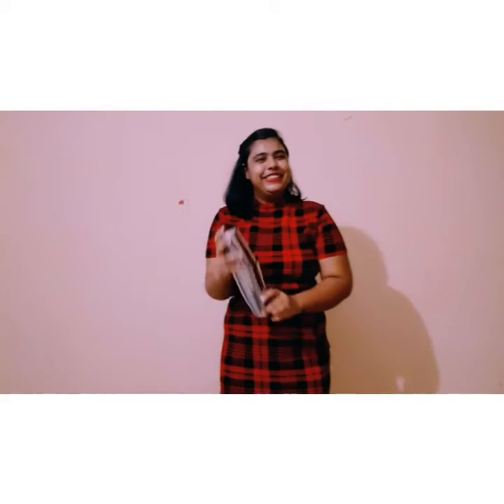Types of cocktail shakers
1. cobbler shaker
2. Boston shaker
3. French shaker